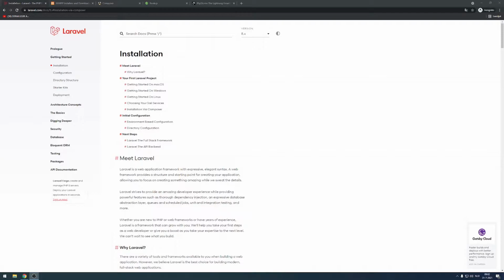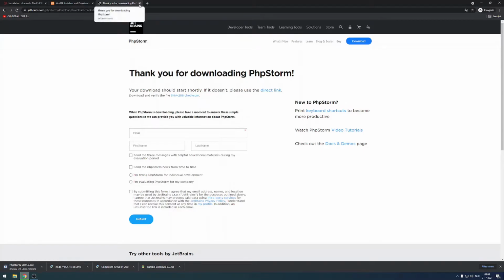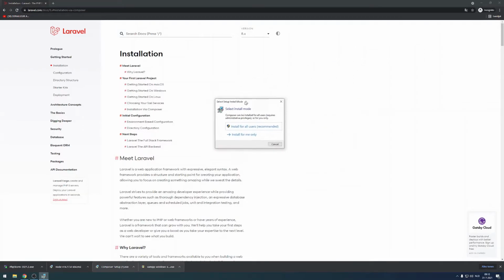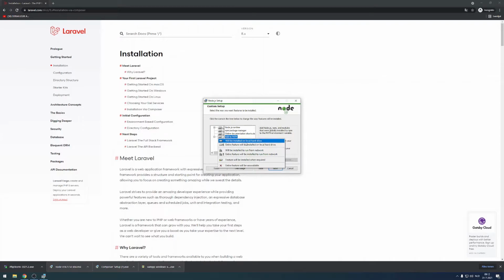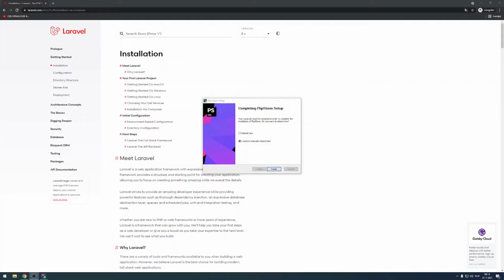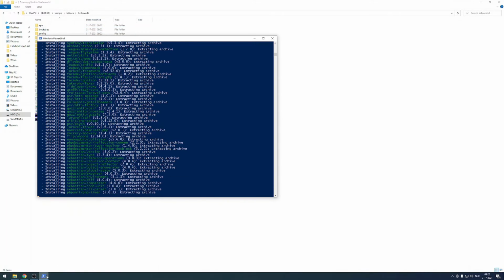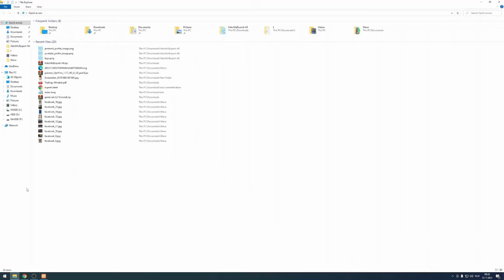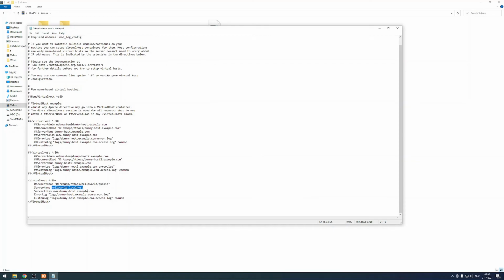Tutorial - How to install Laravel 8 on Windows 10 in 2021